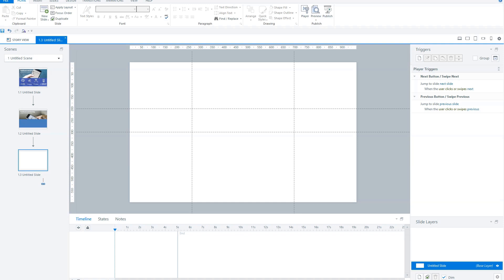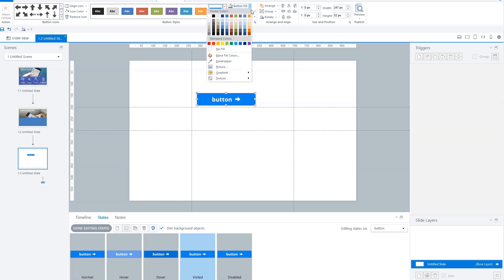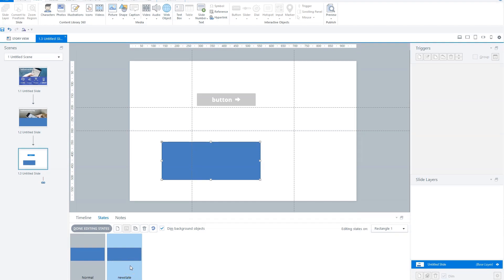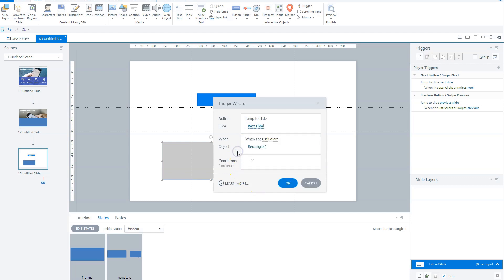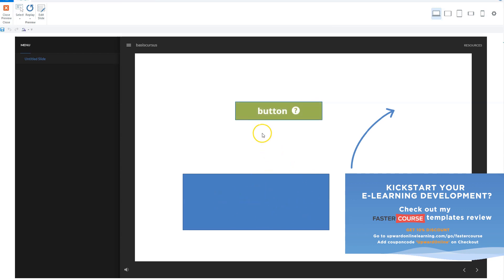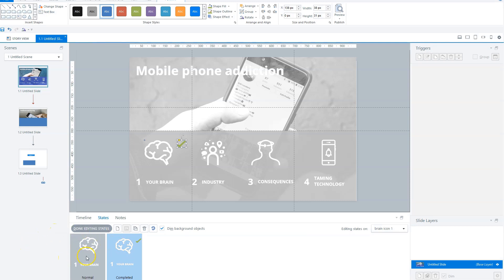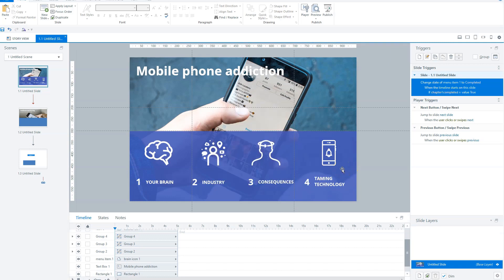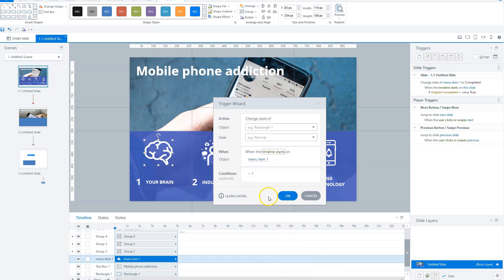Storyline 360: Triggers and States explained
Want to master Triggers and States in Storyline 360? Watch this video because i’ll learn you step by step how you can use triggers and States in Storyline.

🎓 Planning on learning Articulate Storyline? My Ultimate Articulate Storyline Training is the fastest way to develop your Articulate Storyline e-learning development skills, from design to implementation. It will help you save hundreds of hours off your learning curve.

🔔 Do you want to start your Storyline project with modern design eLearning templates that are easy to use?